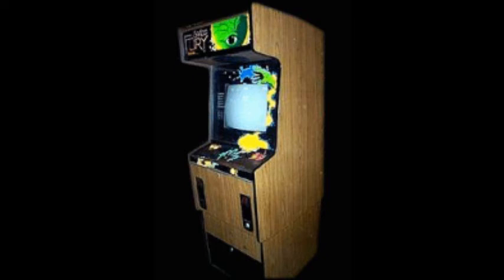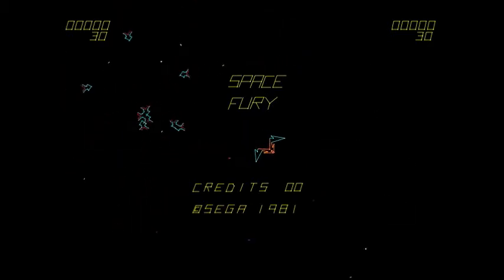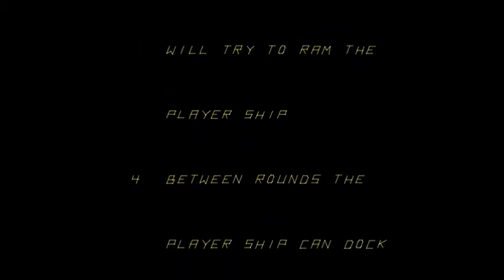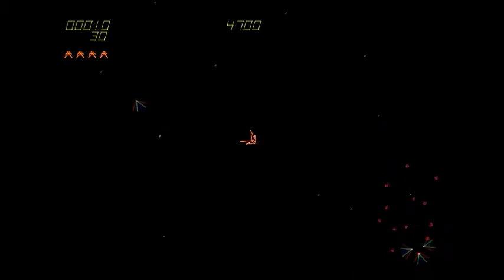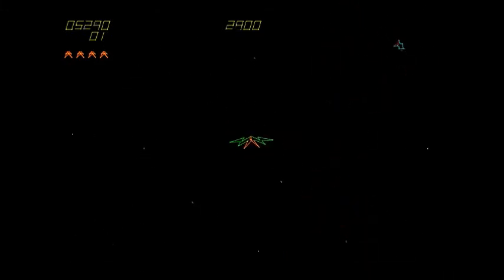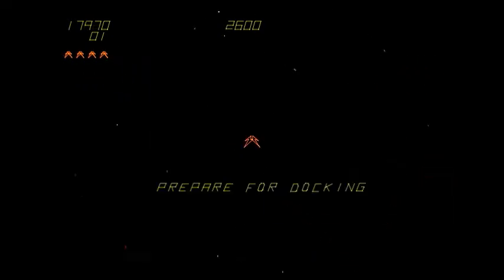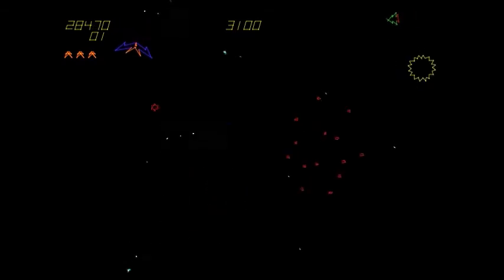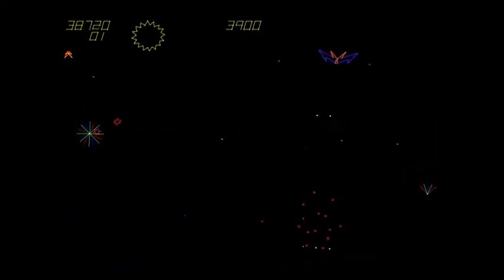Space Fury, 1981 Gremlin/Sega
The first color vector game, with speech synthesis of an alien that taunts you before each wave and kind of cool power-ups that you dock with following each wave.  Other than that I really don't much care for this game.. each wave involves an Asteroids-type setting where you must eliminate all ships before the bonus counter runs down to zero.. you won't lose a life but the wave starts over.  The enemy ships try to formate into a large ship-- try very hard not to let that happen!  The faster you destroy all the little ship fragments, the better your chances of ending the wave, especially on the later levels.  Note that some enemy fragments can pass through your ship's center, some can pass through your wings (of the weapon upgrades), and the others will destroy you with any contact at all.  Occasionally they will fire at you.  Once you eliminate the enemies in a wave, you get to dock with a powerup.  There are a total of 3 powerups: 1) Dark Blue: this gives you 3 bullets per shot straight ahead-- my favorite; 2) Green: this gives you 3 shots at once-- one left, one straight, and one right; and 3) Light Blue: 2 bullets fired at once behind you and one straight ahead of you.  If you fail to dock in time you are stuck with your initial ship which is smaller and only fires one shot at a time straight ahead.  Luckily your shots are VERY fast.  Anyway, once you exhaust all your powerups you move to the next round and get a fresh set of powerups, of the same color and with the same capabilities.  After the 3rd wave the game spikes in difficulty, requiring you to VERY QUICKLY take out enemy particles before they form the larger ships, or you'll be stuck on the stupid wave until either you run out of time and reset or get your ass blown up.  Either way, a dull game IMHO.  But the alien taunting you is kind of fun-- and he teases/compliments you at the end of your game with "The battle is over.  You were a(n) easy/amusing/adequate/stimulating/outstanding opponent."  Sequel: ZEKTOR (1982).